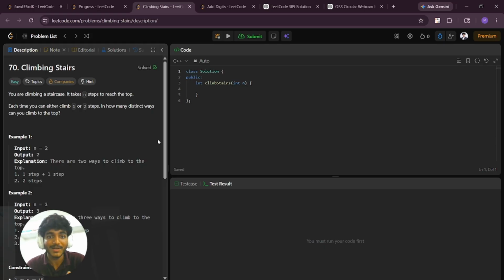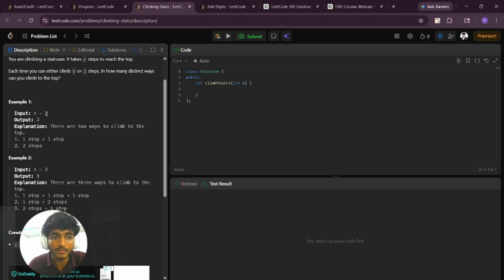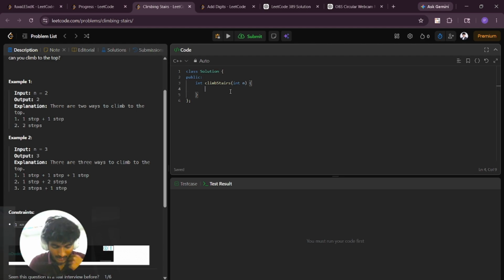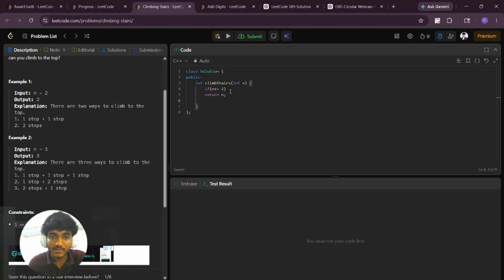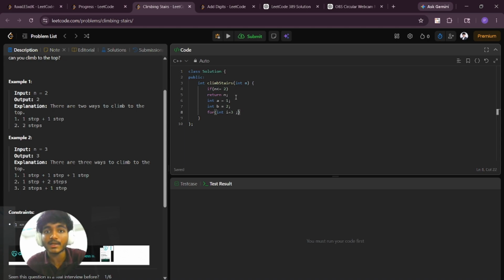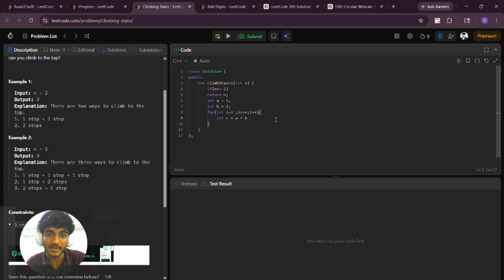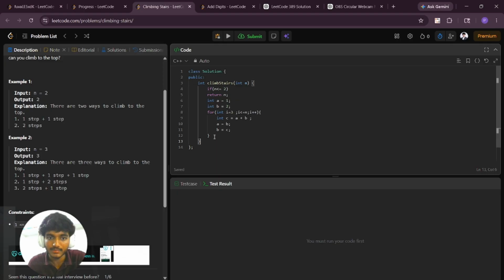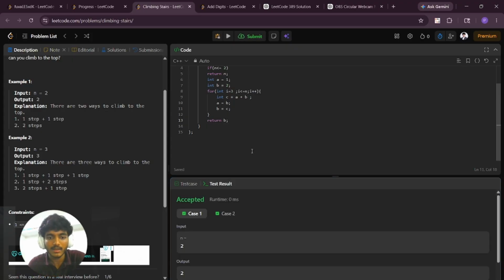LeetCode 70: Climbing Stairs | Easy DP Solution in C++ | DSA for Beginners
Welcome back! In today’s video, I’m going to walk you through another important and beginner-friendly problem from LeetCode: 70. Climbing Stairs using an efficient Dynamic Programming approach.

This video is perfect for beginners who are starting their journey in Data Structures and Algorithms (DSA). I explain the problem step by step in a very simple way, so you can clearly understand how Dynamic Programming works and improve your problem-solving skills.

We’ll go through the logic of finding the number of ways to reach the top, understand the Fibonacci pattern behind the problem, and solve it using an optimized DP approach. Along with coding, I also focus on building your intuition so you can solve similar interview questions confidently.

📌 What You’ll Learn in This Video:

🧠 Understanding the Climbing Stairs problem

⚡ Efficient Dynamic Programming approach

💻 C++ implementation explained clearly

🎯 Understanding the Fibonacci pattern in DP problems

🚀 Tips to solve similar Dynamic Programming questions efficiently